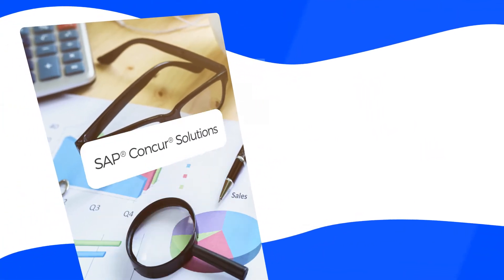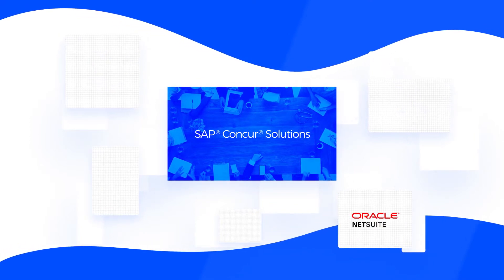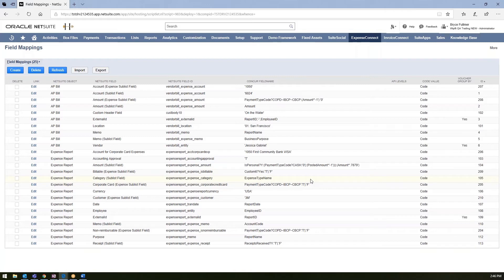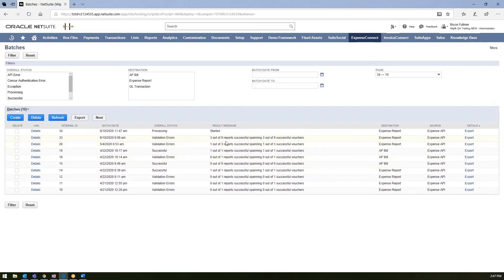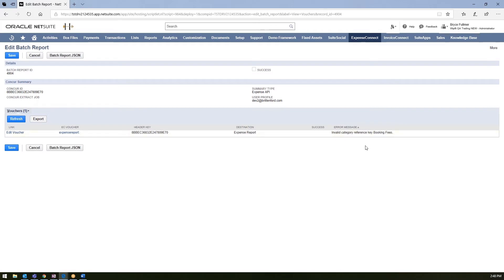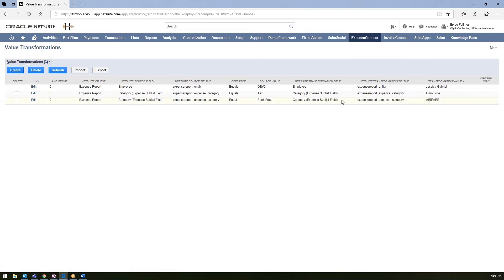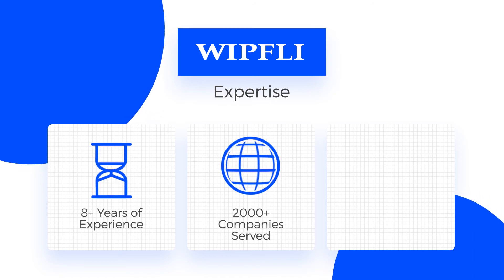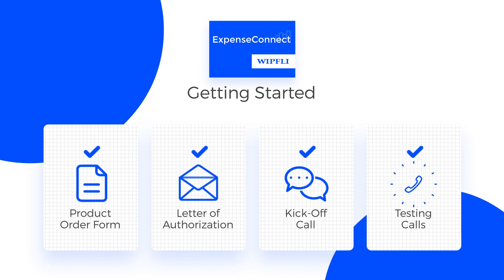SAP Concur integrations: How ExpenseConnect for NetSuite works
Make your Concur Expense flow more seamless. ExpenseConnect enables you to simplify and streamline the integration of expense data and Oracle NetSuite. Wipfli’s connector tool is a user interface built into the NetSuite environment to integrate it with Concur Expense — which also means you don’t have to switch between applications and can keep working in NetSuite. We use the NetSuite basic platform services to send API calls to over to Concur, combined with the field mapping. Overall, ExpenseConnect reduces manual labor and cost while increasing the integrity of data integration between systems. See how the program works in our video.